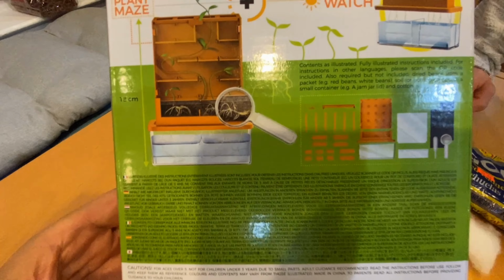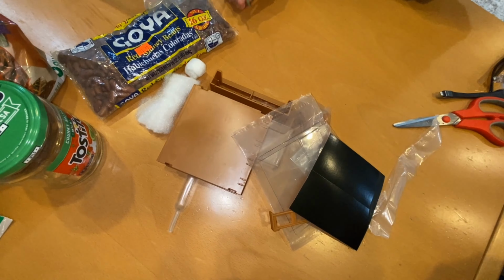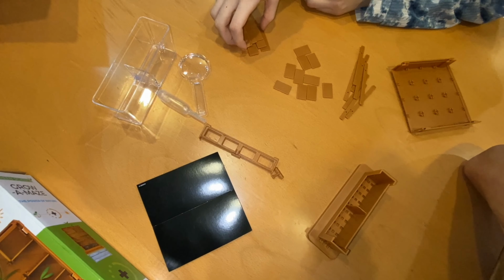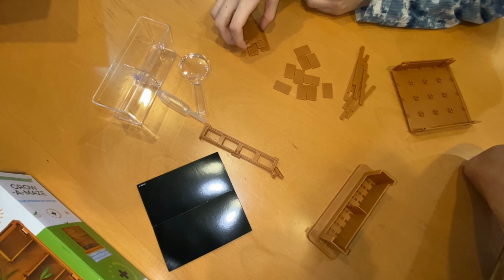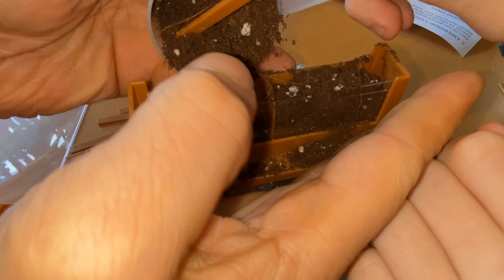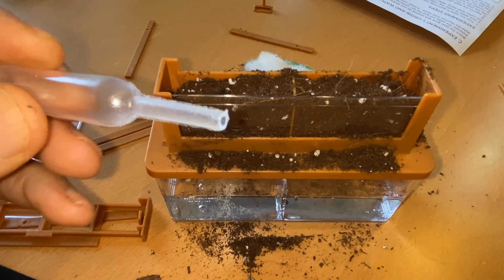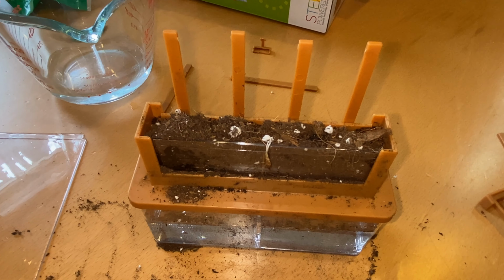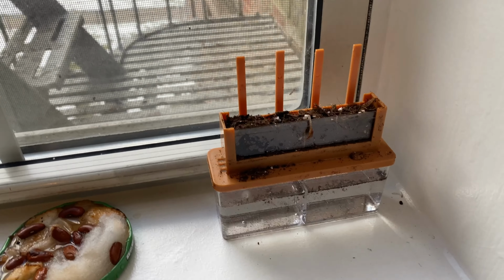4M Green Science Grow A Maze Kit Build Plant Maze Science Kit For Boys & Girls Ages 5+ 5 x 4 nches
4M Green Science Grow A Maze Kit, Build A Plant Maze
Science Kit, For Boys & Girls Ages 5+ , 5 x 4 nches
(03-2024)

Cost: $19.31